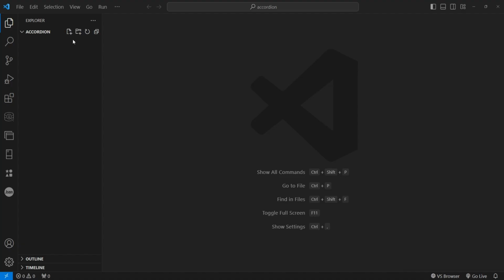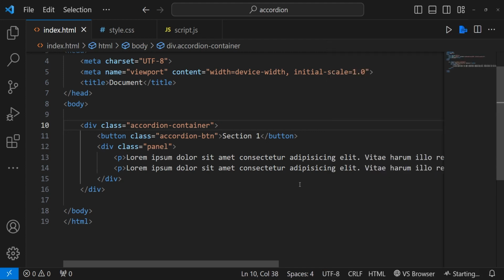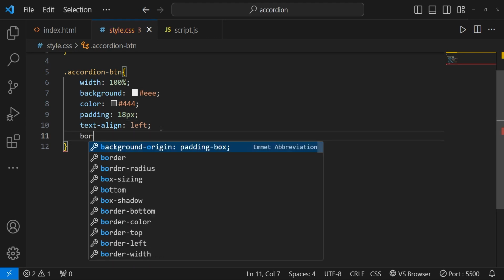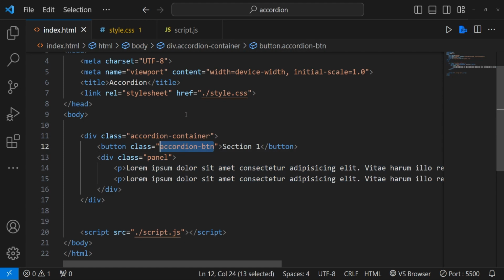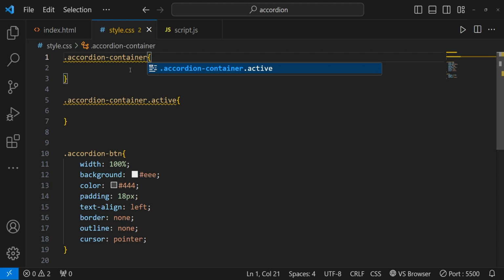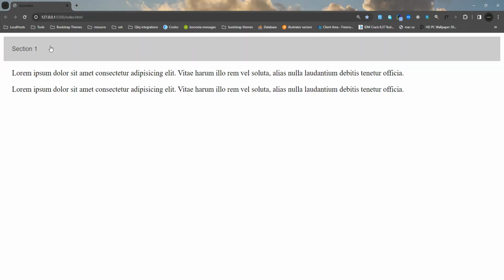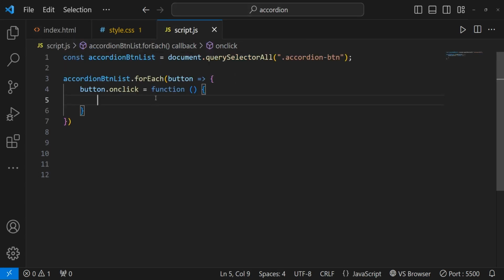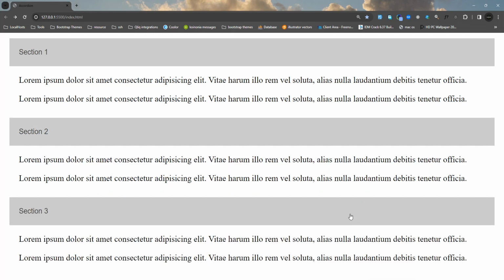Master Accordions in HTML & CSS! (Easy Step-by-Step Tutorial)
Want to add cool, collapsible sections to your website? Accordions are the answer! ‍♀️ This video dives deep into creating stunning accordions using just HTML & CSS, with tons of practical examples to guide you every step of the way.